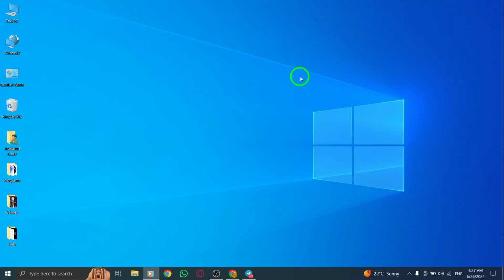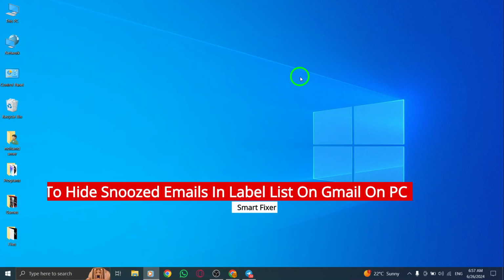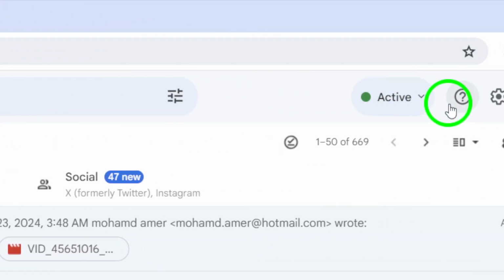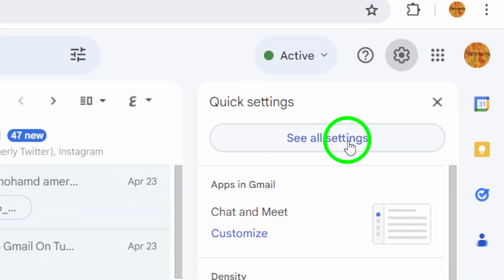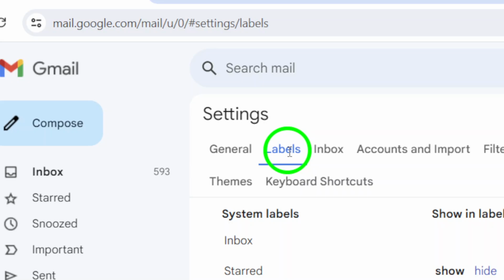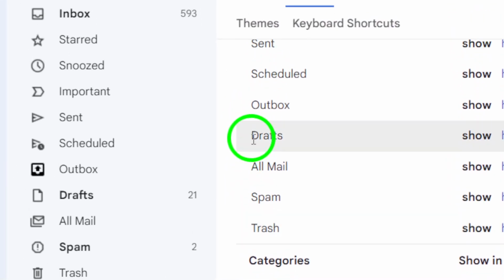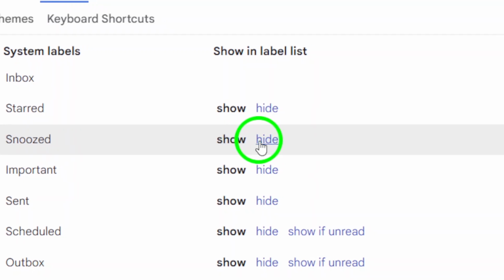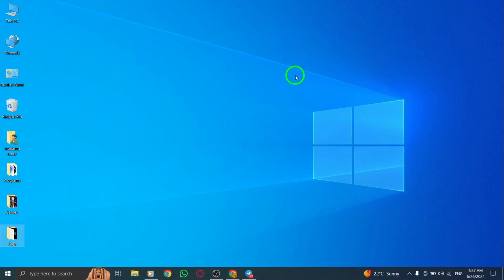How To Hide Snoozed Emails In Label List On Gmail On PC (New Update)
Learn how to easily hide snoozed emails in the label list on Gmail on your PC with the new update. Follow these simple steps to keep your inbox organized and clutter-free.

1- Open Gmail.com
2- Click on the gear icon from the top bar
 3- Select "open all settings"
4- Go to the Labels section
 5- Find the Snoozed label and click on "hide"

Say goodbye to snoozed emails cluttering up your label list and stay organized with this quick tutorial.